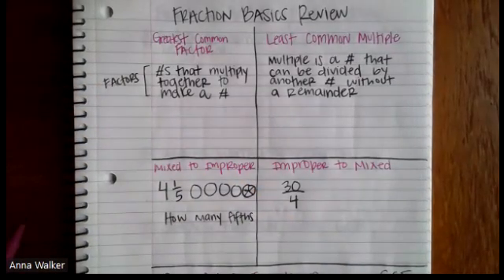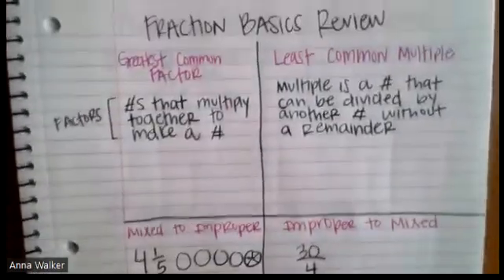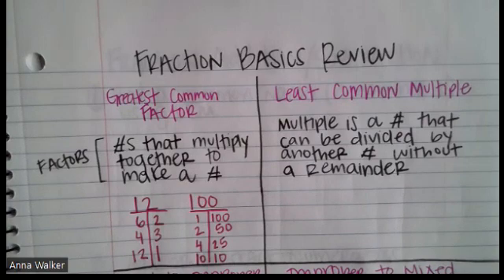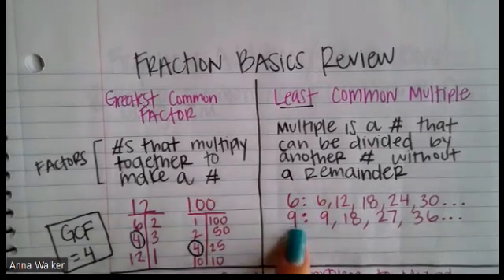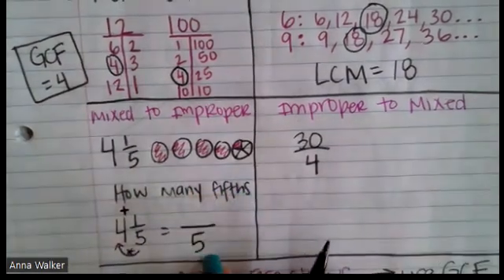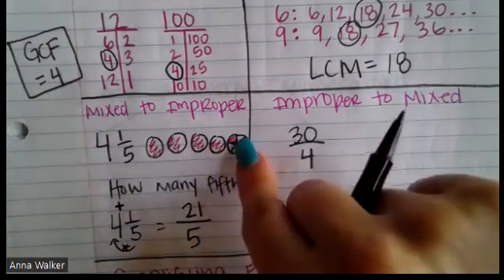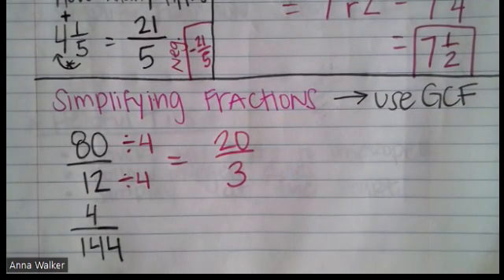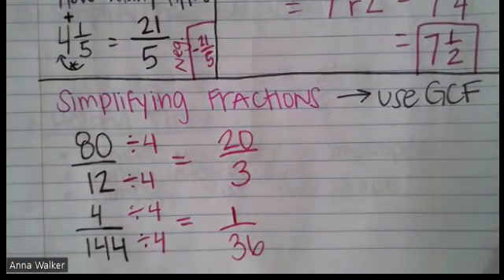Fraction Basics Review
Quick reviews on how to find the greatest common factor, least common multiple, how to convert between mixed and improper fractions, and how to simplify fractions.